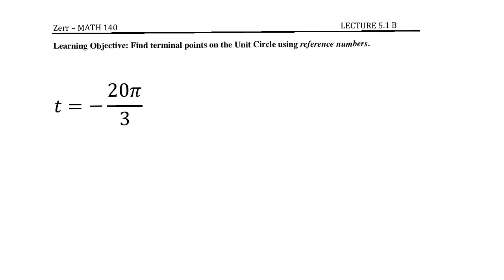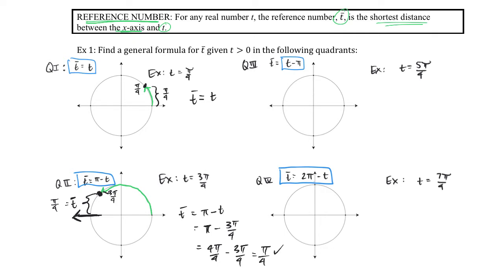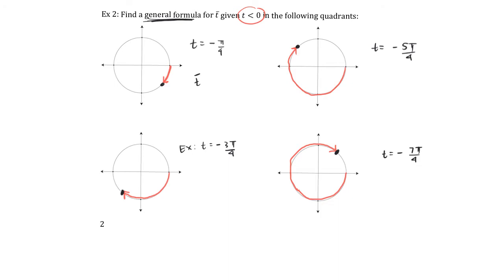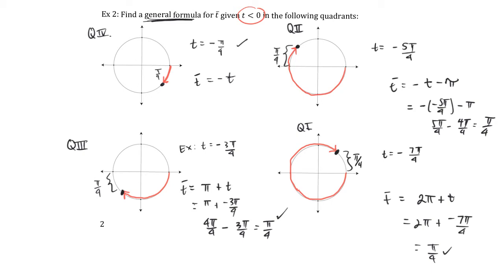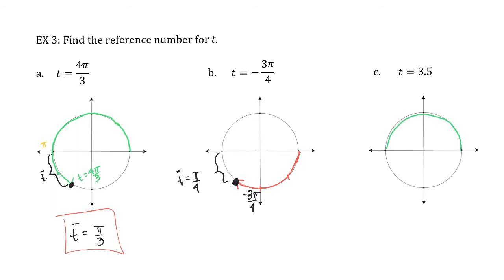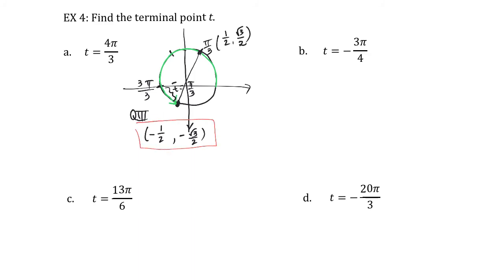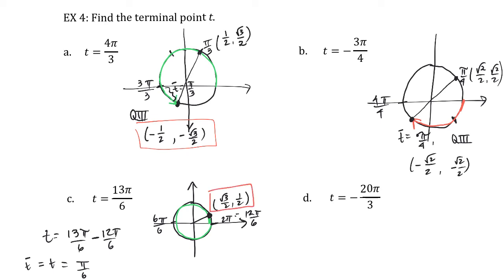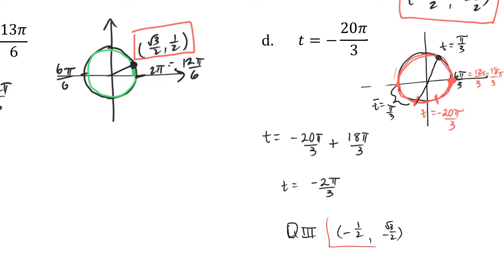Math 140 5.1 B